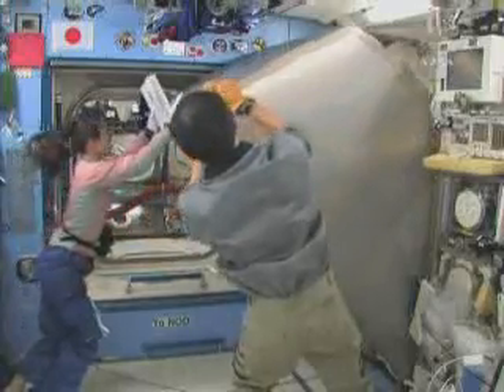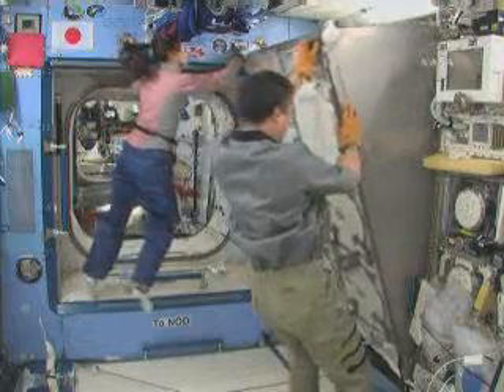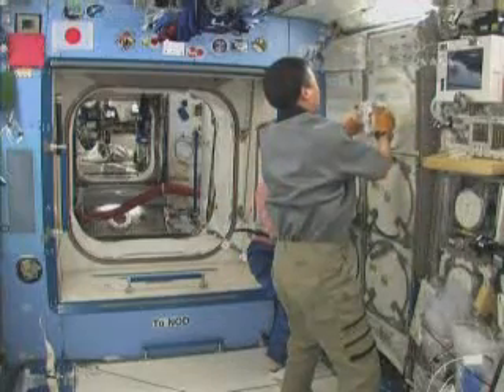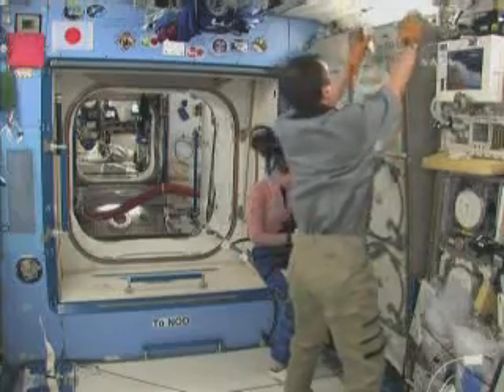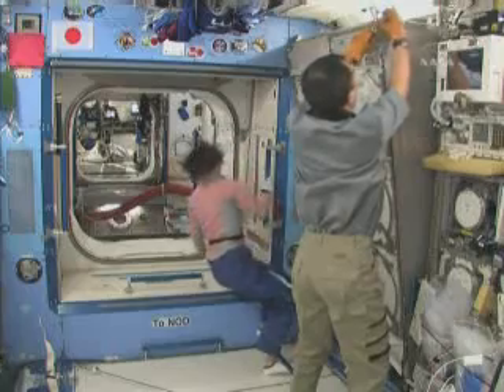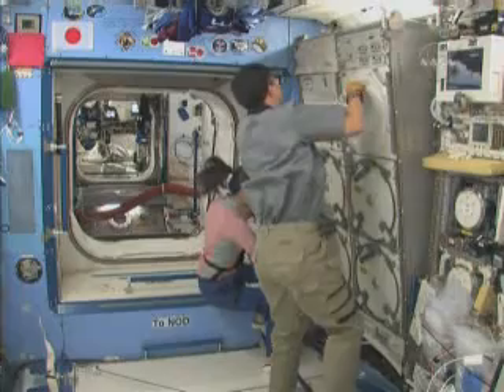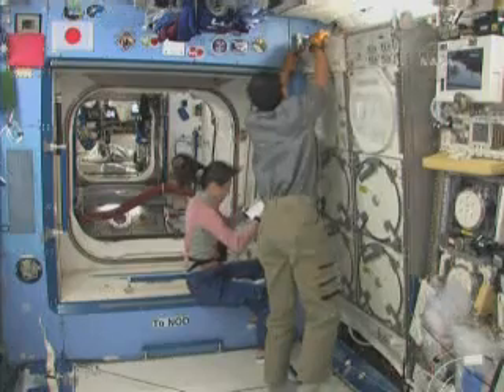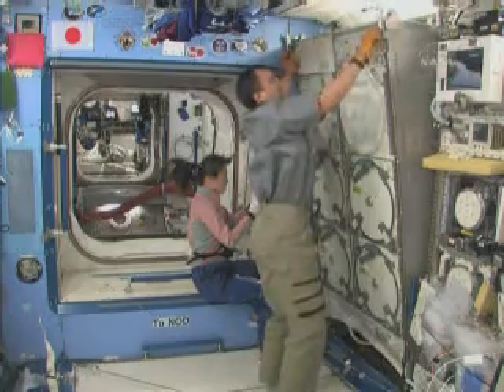山崎・野口飛行士 共同作業中 Flight Day5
STS-131 Flight Day5:
STS-131Naoko Yamazaki 山崎直子
Soichi Noguchi 野口聡一